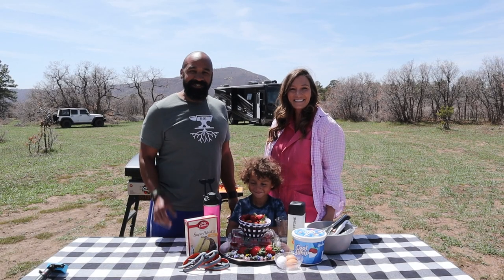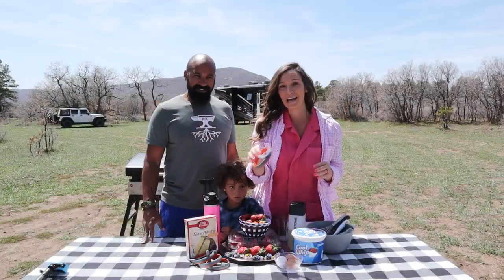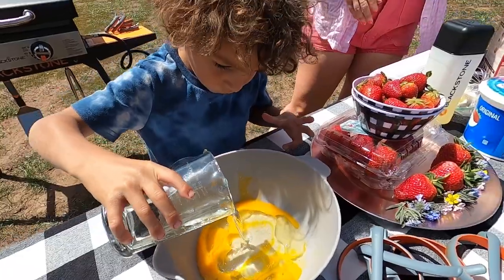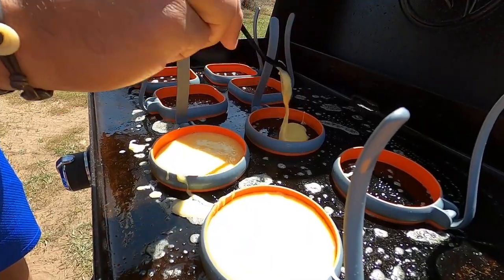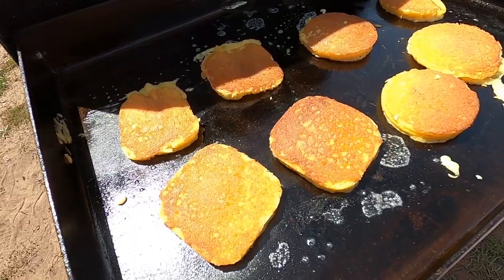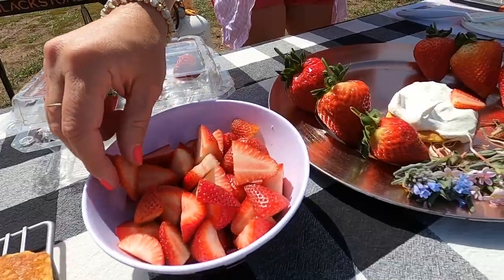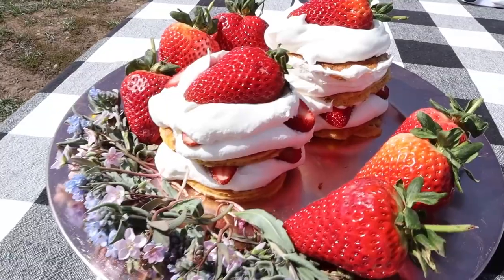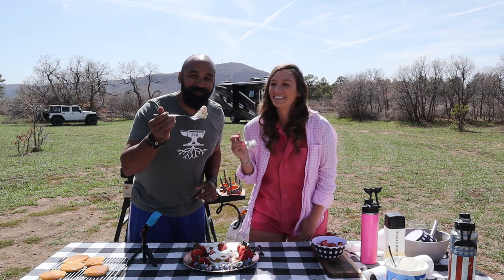A STRAWBERRY SHORTCAKE RECIPE on a Blackstone Griddle?!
@adventurtunityfamily shows you how to make the simplest and easiest strawberry shortcake right on the Blackstone Griddle! 🔥